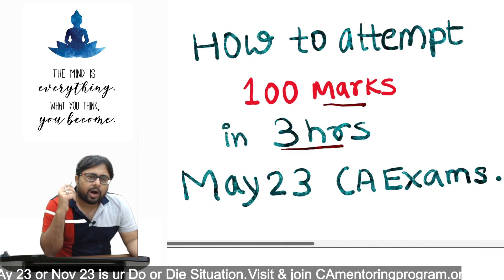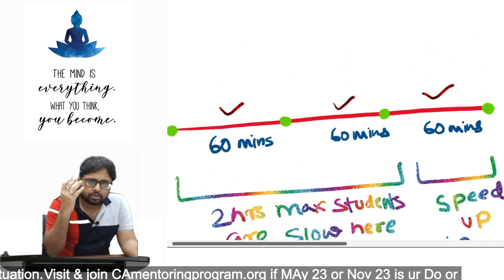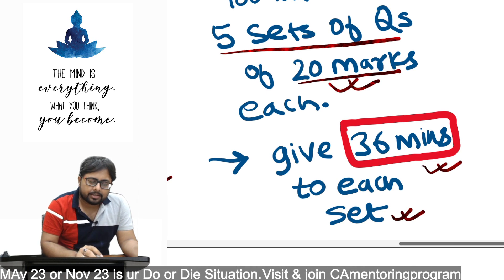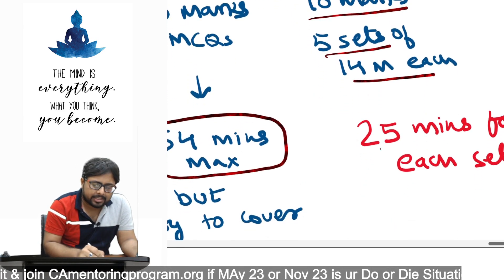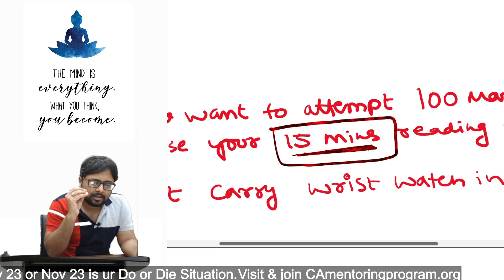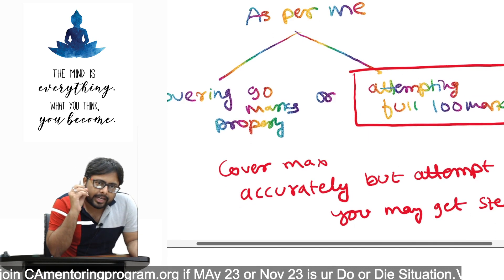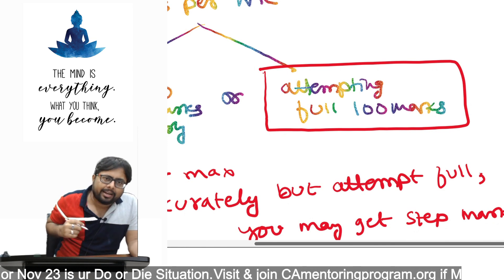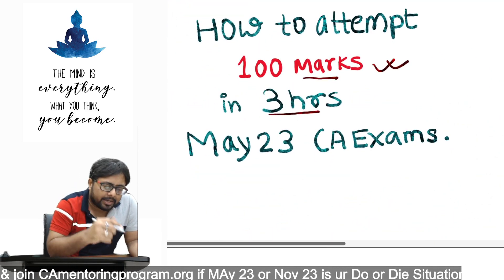How to Attempt 100 Marks in 3 hrs May 23 CA Exams | Must Watch before Exam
👊Do or Die Situation - May 23 or Nov 23

Best Mentorship for CA Students in India🇮🇳.
CAmentoringprogram.org

🧑‍🎓Now Launching May 23 PowerPack💪 Mentorship Program. [only limited seats]

Complete Study Transformation Program for CA Final & Inter Students
💁‍♂ By CA Ravi Agarwal

Batch 1:Giving 1st Attempt
Batch 2:Working Students
Batch 3: Married Students
Batch 4: Students Doing Classes
Batch 5: Married Students having Kids+ Working